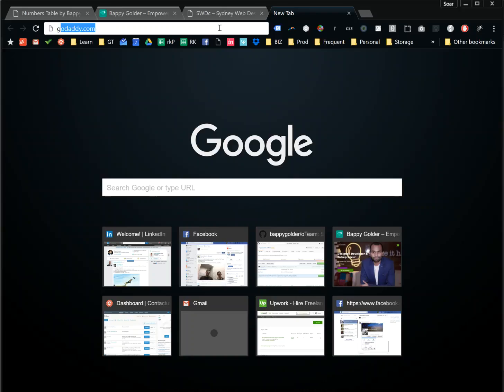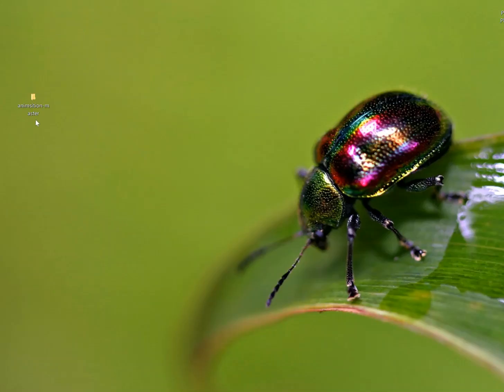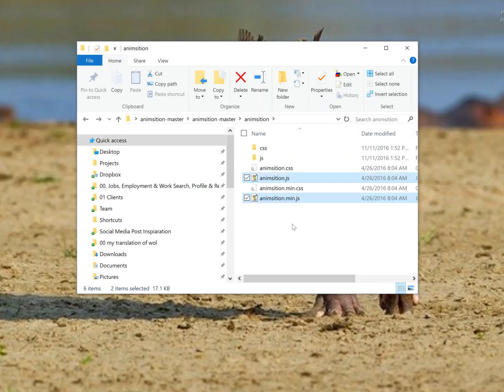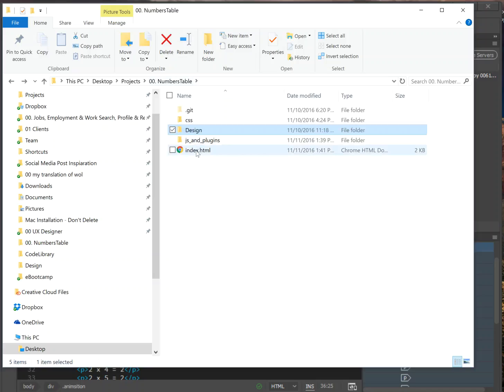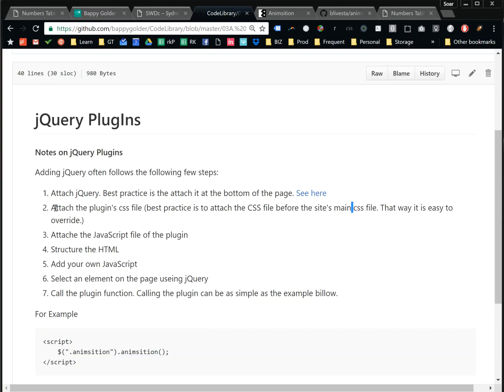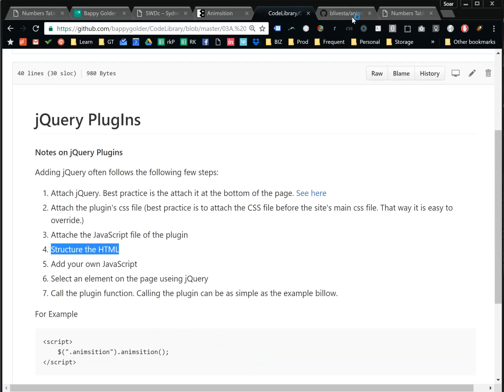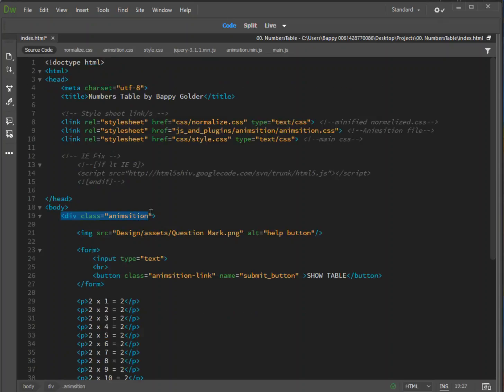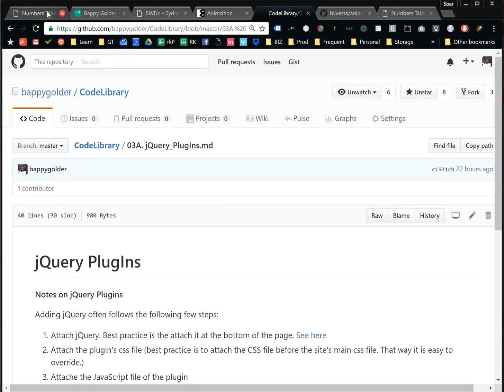The Truth About Animsition vs jQuery Alternatives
javascript, jquery, animsition